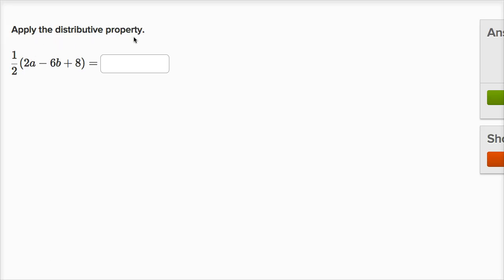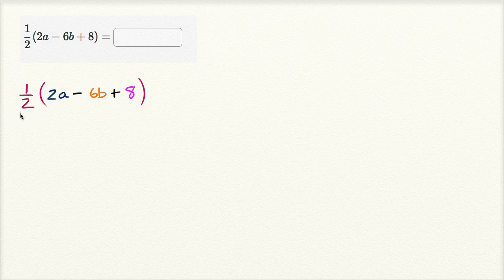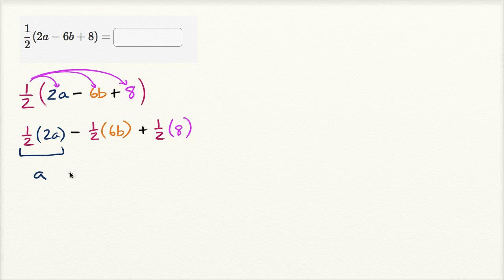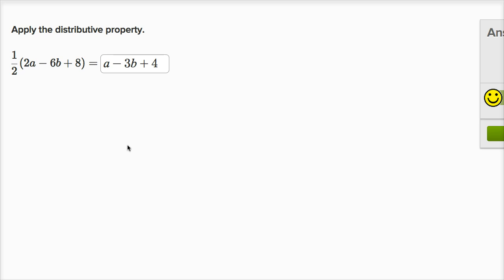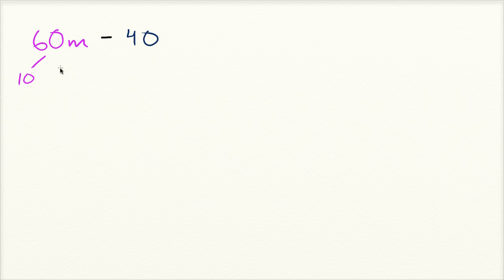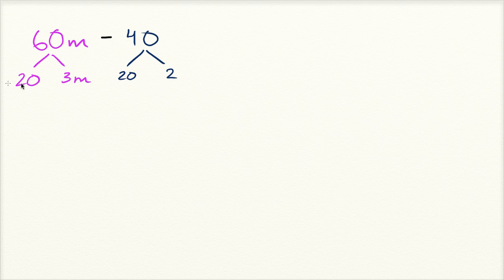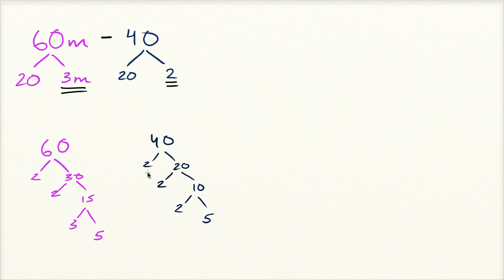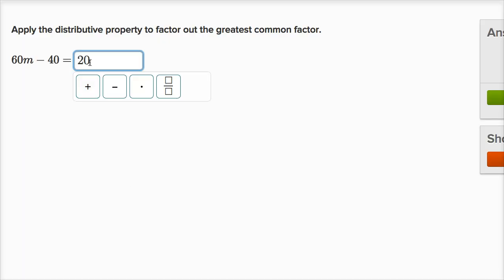How to use the distributive property with variables | 6th grade | Khan Academy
Courses on Khan Academy are always 100% free. Start practicing—and saving your progress—now

Learn how to apply the distributive property to algebraic expressions.